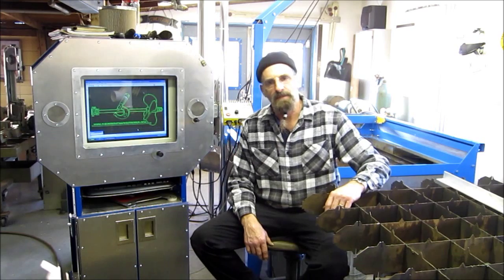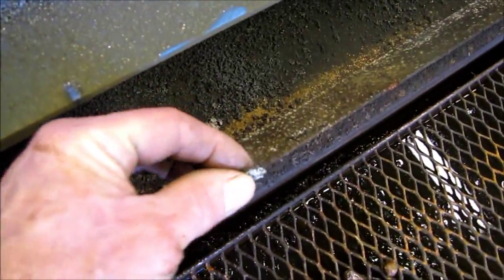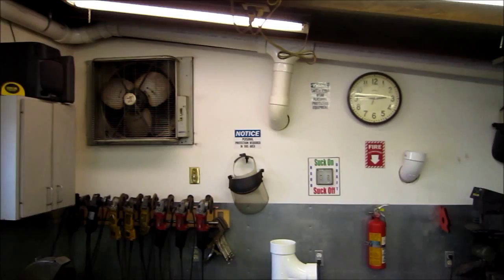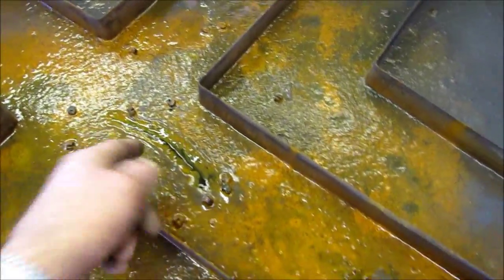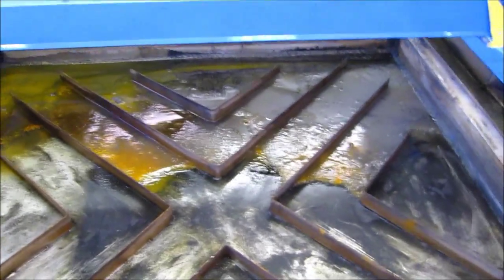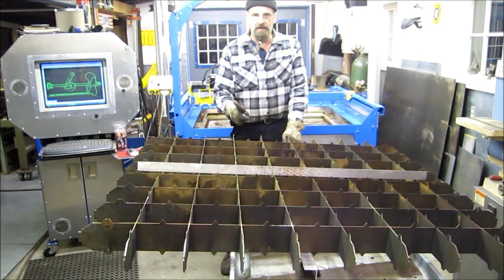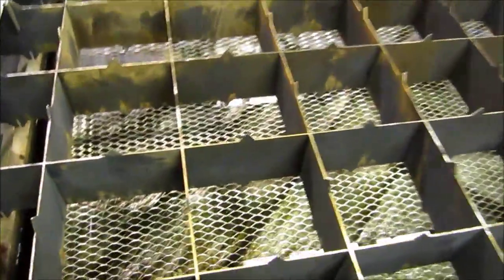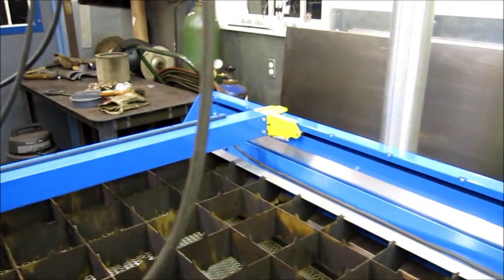Controlling your Hydrocarbons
A clean out on my water tray and draft system after two months of use...
Plasma cutting steel is the dirtiest of all metals, when it comes to controlling and cleaning up the Hydrocarbons. This video is a follow along with my own inspections of how my system is doing and modifications I foresee or implement along the way...